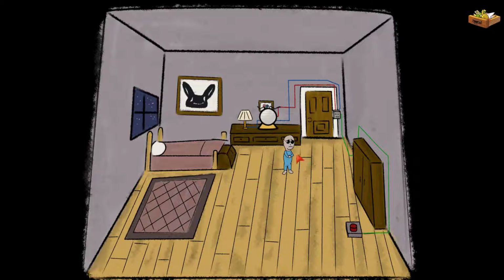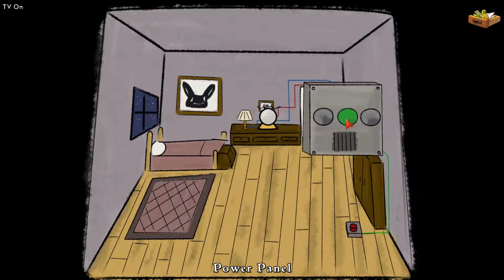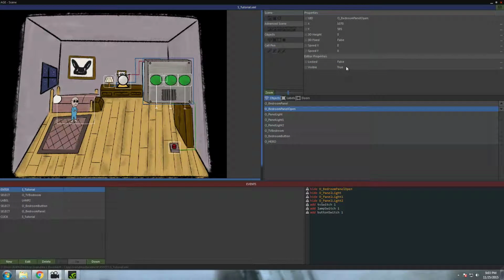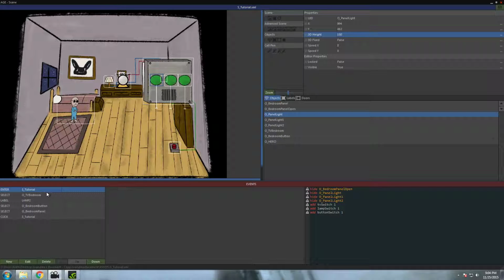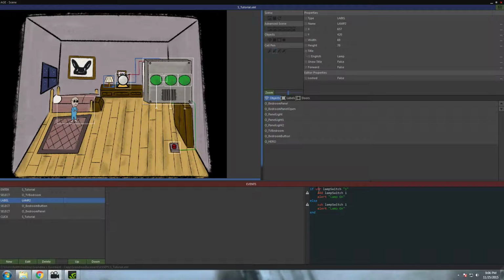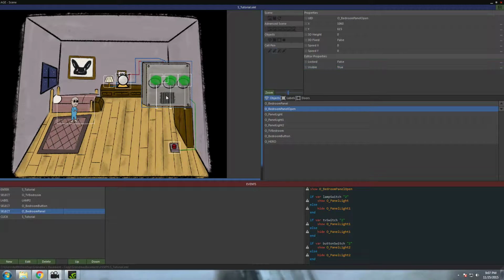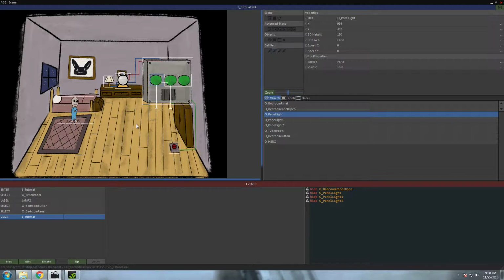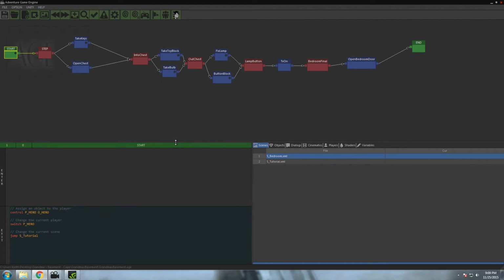Show/Hide Objects and Working with Variables in the Adventure Game Engine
This is a tutorial on how to Show/Hide Objects and and how to work with Variables in the Adventure Game Engine.